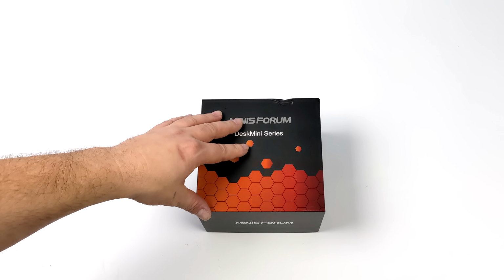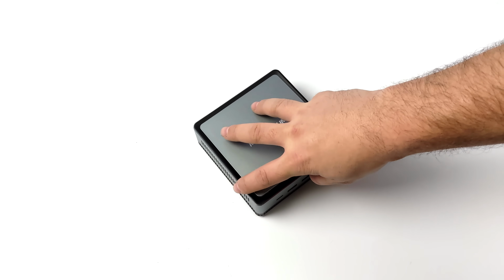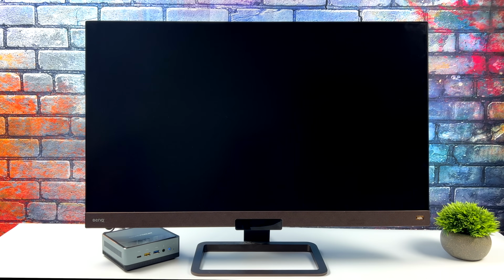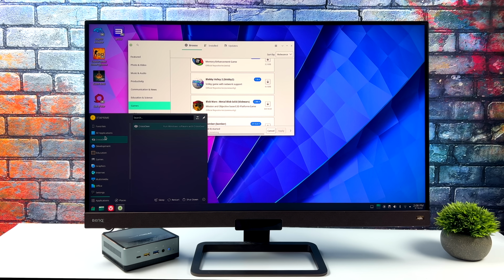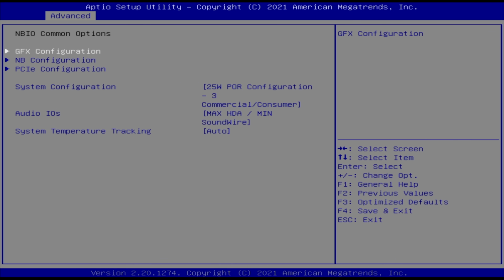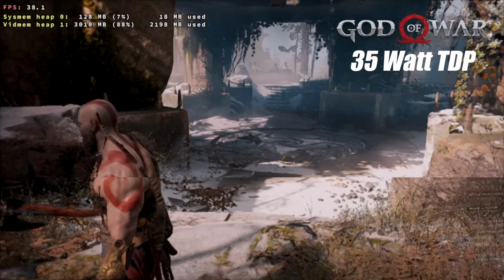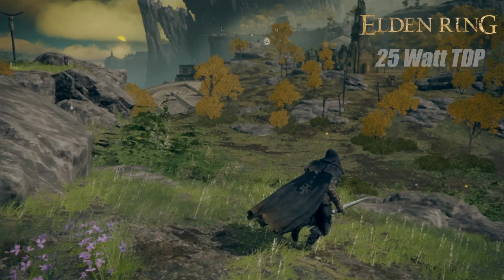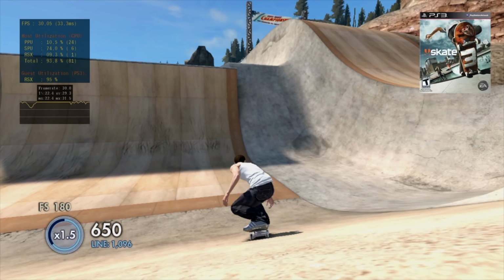A Tiny Manjaro Linux Powered Ryzen 7 Mini PC! The All-New EliteMini UM700! First Look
The new Elite Mini Is a tiny Ryzen powered mini PC that runs Manjaro Linux right out of the box, And in this video we do an unboxing, Go over the specs, Test out some Steam games using Proton just what the Steam deck Uses, and finally see how it handled emulation like PS2 using PCSX2, Gamecube using the dolphin emulator and even PS3 with RPCS3! The um700 uses the Ryzen 7 3750H backed by Radeon Vega 10 graphics.

00:00-Intro
00:28-Unboxing
00:45-Overview
01:14-Upgradability
01:42-Specs
02:38-Manjaro Desktop
04:06-4K Video Playback Test
04:54-Bios Settings And TDP
05:58-God Of War PC Steam Proton
06:57-Elden Ring Steam Proton
07:28-PS2 Emulation PCSX2 Manjaro Linux
07:42-Dolphin Emulator Test Manjaro Linux
08:17-PS3 RPCS3 Test Manjaro Linux
09:12-Final Thoughts

ETAPRIME
12520 Capital Blvd Ste 401 Number 108

No Games Or Applications Are Included Or Added On Or To Any Device In This Video DISCLAIMER: Under section 107 of the Copyright Act 1976, allowance is made for “fair use” for purposes such as criticism, comment, news reporting, teaching, scholarship, education, and research. No Games Or Applications Are Included Or Added On Or To Any Device In This Video